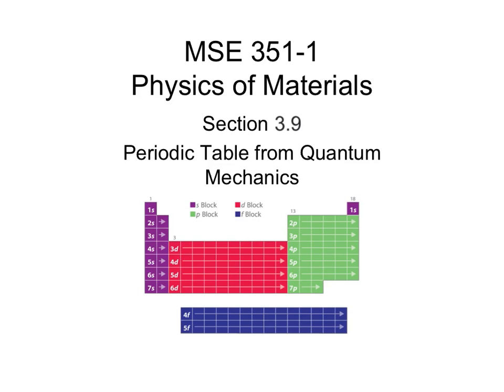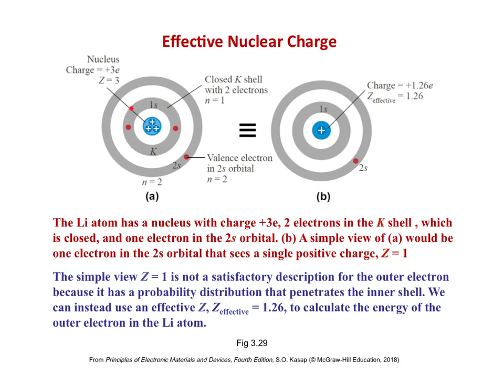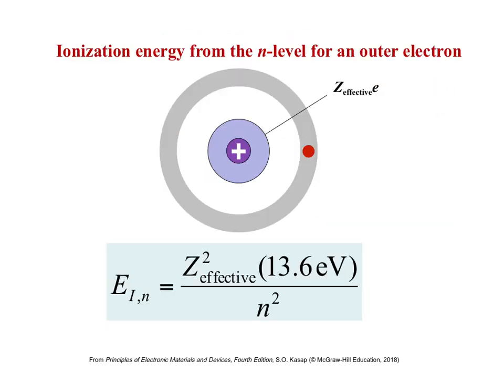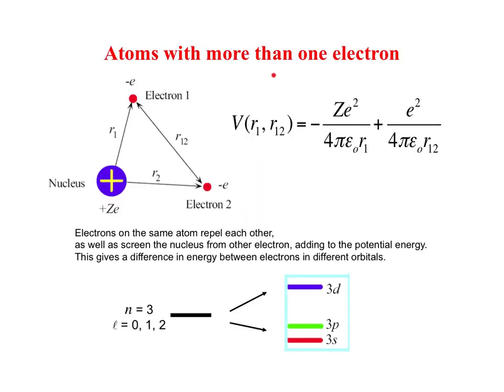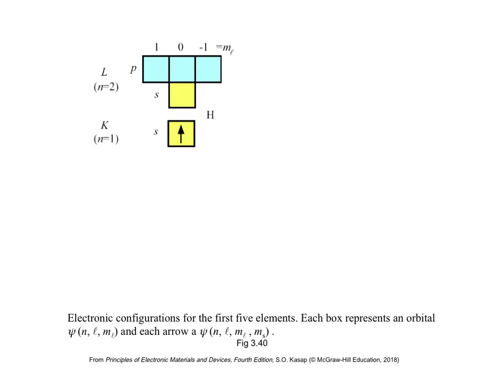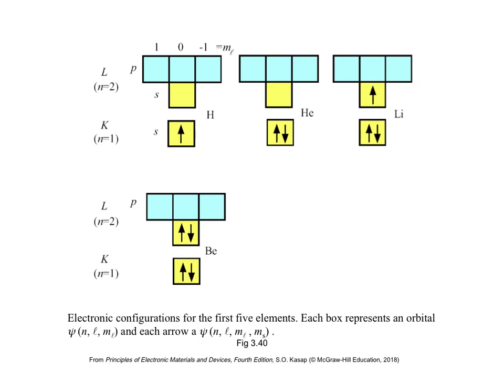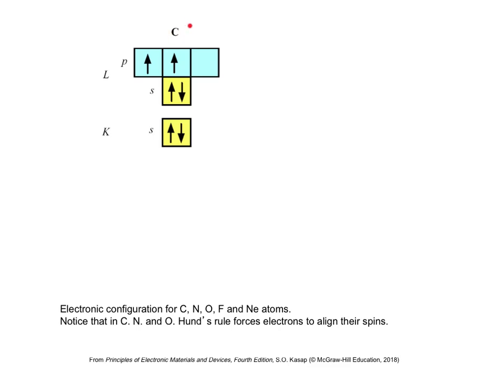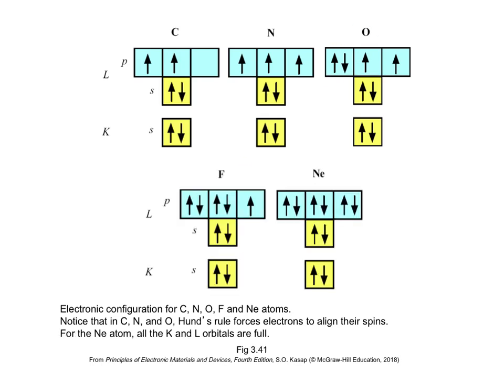3.9 Periodic Table of Elements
The wavefunctions of atoms explain the periodic table